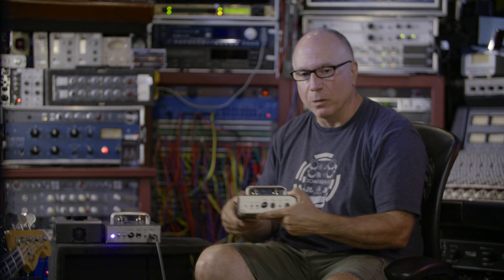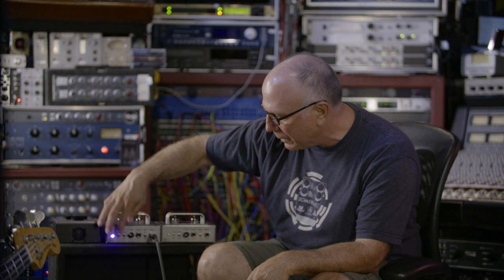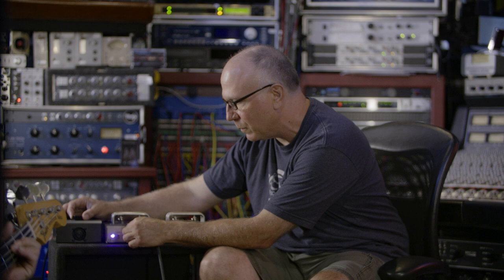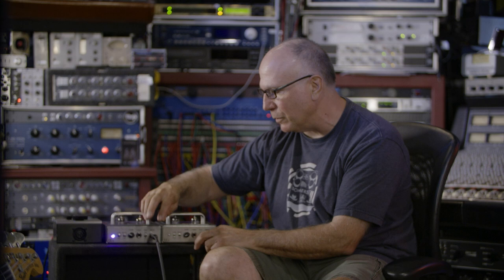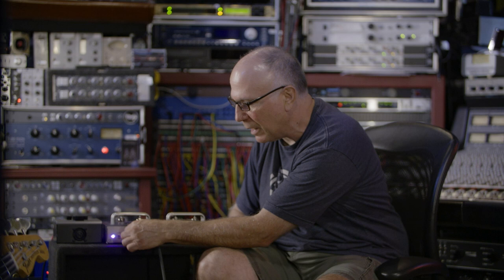JT Amps - Alpha DI - Sounds and Settings with "Evil" Joe Barresi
JT Amps Alpha DI sounds and settings demos and insight from legendary record producer "Evil" Joe Barresi.